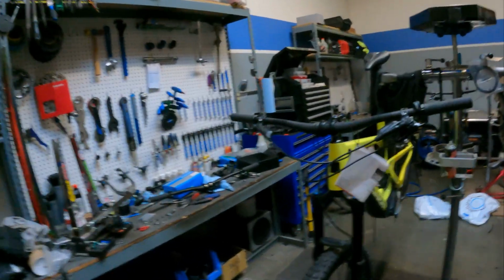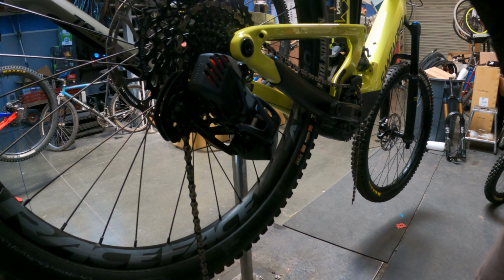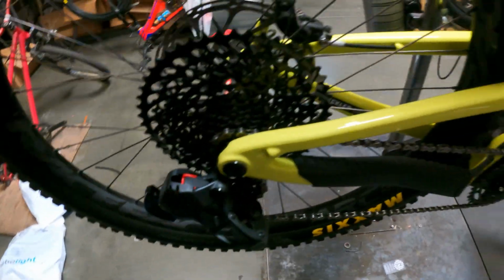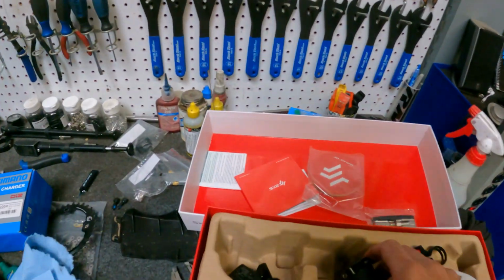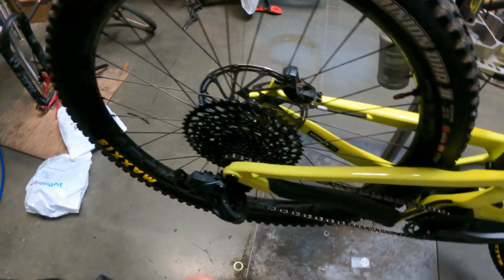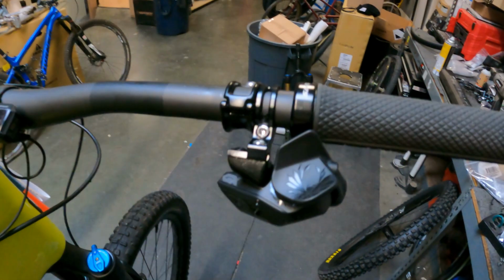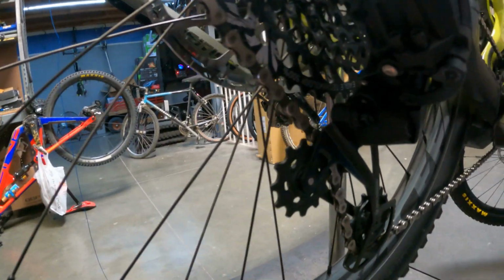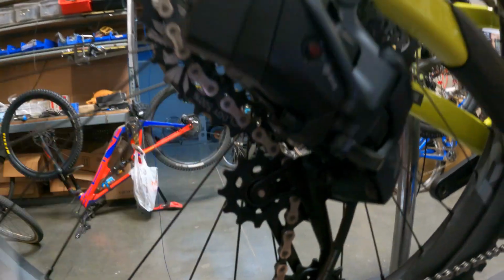SRAM GX AXS Install!!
Guiding you thru the Mountain Bike world one clip at a time! Bikes are life and we hope you enjoy!

The Pedal Tech is a bike shop with one GOAL, to help others on the wonderful journey that we have experienced ourselves. We are a squad of riders who are all about having fun on bikes or off them for that matter. We mostly ride high end mountain bikes but pretty much just love anything with two wheels.

Our content is for all types of riders and enthusiasts!